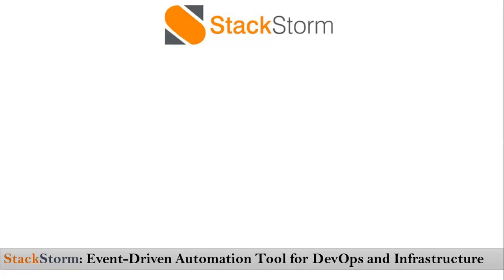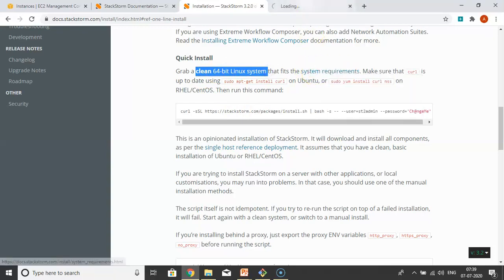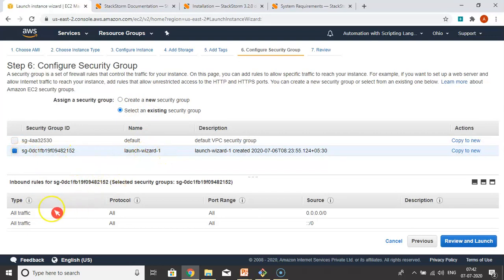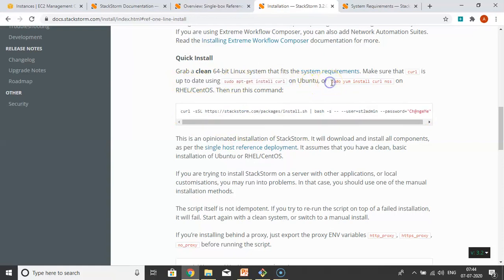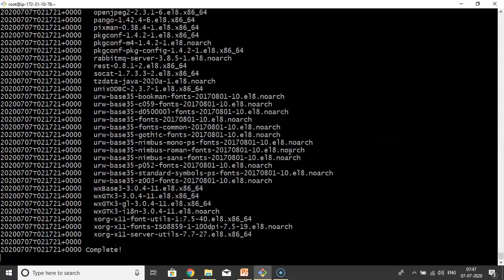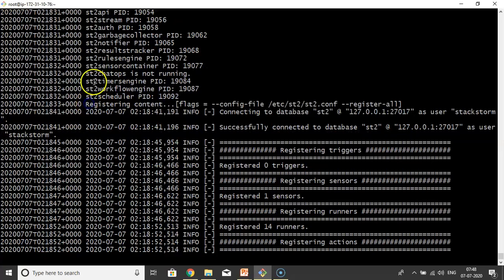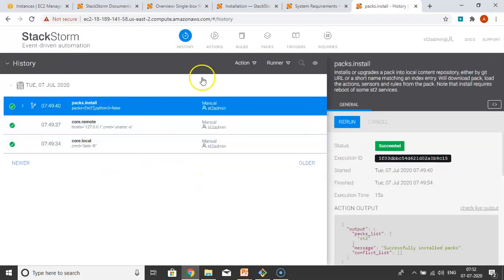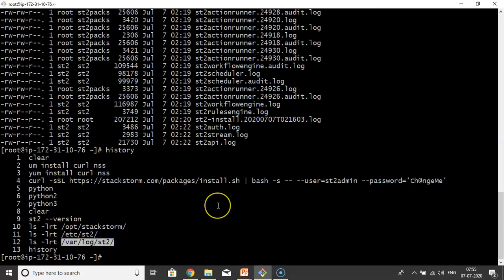DevOps: Install and Configure StackStorm | Installing StackStorm using Quick Install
Use  below link and Learn any course freely for 14 days

StackStorm is a powerful open-source event-driven automation platform written in Python with a mission to solve modern development, operations and system integration challenges.
We can tie together out existing infrastructure and application environment using StackStorm.
 So that we can more easily automate that environment - with a particular focus on taking actions in response to events.
So, StackStorm is like IFTTT (If-This-Than-That) tool for DevOps and Infrastructure.
Suppose, if you don't want to wait for events, then youcan schedule tasks to run like cron jobs.
We can also execute tasks manually using StackStorm web UI, CLI and API’s.
Here, API’s are the  key feature of StackStorm because using API’s we can easily integrate external applications with StackStorm.

StackStorm is a platform for integration and automation across services and tools. It ties existing infrastructure and application environment, making it easy to automate. I will cover following topics in this session. Working knowledge (beginner/intermediate) of python is preferred.

* Introducing stack storm and concepts of packs: Actions, rules, triggers
* Discussion of useful packs: aws, slack
* Writing workflows: Action Chain, mistral, Mapping python scripts as workflows
* A development workflow with StackStrom docker

StackStorm is distributed as RPMs and Debs for RedHat/CentOS and Ubuntu Linux systems, and as Docker images. You can either use a script to automatically install and configure all components on a single system, or you can follow the manual instructions for your OS.

Here’s an overview of the options:

One-line Install: Run our installation script for an opinionated install of all components on a single system. This is a our recommended way to get started. See the Quick Install section below for details.

Manual Installation: Have custom needs? Maybe no Internet access from your servers? Or just don’t like using scripted installs? Read the manual installation instructions for your OS (Ubuntu 16, Ubuntu 18, RHEL/CentOS 6, RHEL/CentOS 7, RHEL/CentOS 8) and adapt them to your needs. Here’s some additional guidance for setting up an internal mirror for the StackStorm repos.

Ansible Playbooks: If you are an Ansible user, check these Ansible Playbooks for installing StackStorm. Ideal for repeatable, consistent, idempotent installation of StackStorm.

High Availability Entrusting business critical automation tasks to a system like StackStorm leads to higher demands on that system. StackStorm can run in a HA mode to ensure these needs. StackStorm HA Cluster in Kubernetes - BETA automates entire complex infrastructure as a reproducible blueprint.

Other community only options:

Vagrant / Virtual Appliance: Vagrant / OVA is a quick and easy way to try StackStorm. It’s already pre-installed, tested and shipped as a virtual image and so saves your time going through time-consuming installation and configuration steps. Works best as a testing, pack development or demo system and recommended to get familiar with StackStorm platform. vagrant init stackstorm/st2 && vagrant up is all you need to get started. See Vagrant for more detailed instructions.

Puppet Module: For Puppet users, check this Puppet Module for installing StackStorm. A robust and idempotent method of installing and configuring StackStorm.

Docker: StackStorm is now supported on Docker - check out our Docker instructions.

Choose the option that best suits your needs.

Upgrading to Extreme Workflow Composer? This is installed as a set of additional packages on top of StackStorm. You can either install StackStorm + Extreme Workflow Composer in one go, or add the Extreme Workflow Composer packages to an existing StackStorm system. If you are using Extreme Workflow Composer, you can also add Network Automation Suites. Read the Installing Extreme Workflow Composer documentation for more.

Quick Install

Grab a clean 64-bit Linux system that fits the system requirements. Make sure that curl is up to date using sudo apt-get install curl on Ubuntu, or sudo yum install curl nss on RHEL/CentOS.
Then run this command:
curl -sSL | bash -s -- --user=st2admin --password='Ch@ngeMe'

Note: You can change username and password.
Minimum Requirements of System for Testing:
     Dual CPU
     2GB RAM
     10GB storage

Minimum Requirements of System for Production:
     Quad core CPU
     16GB RAM
     40GB storage